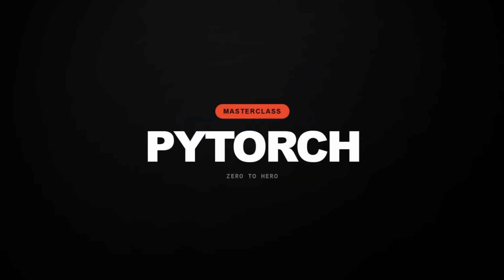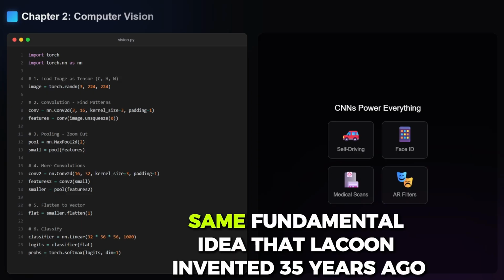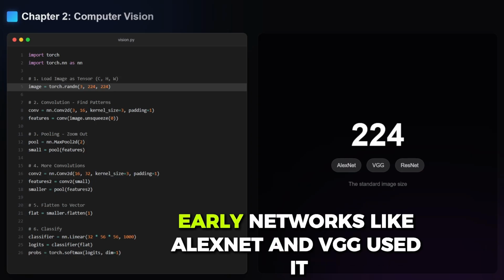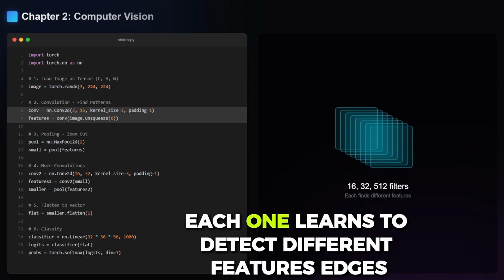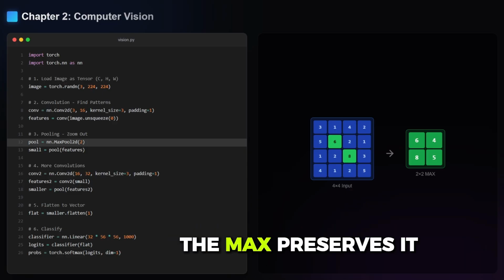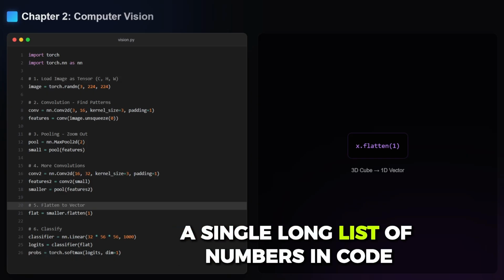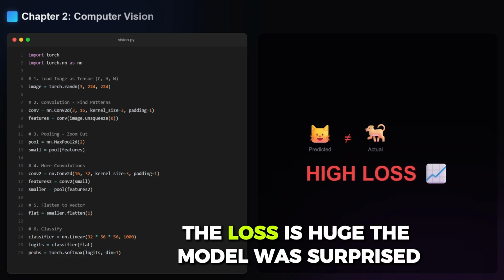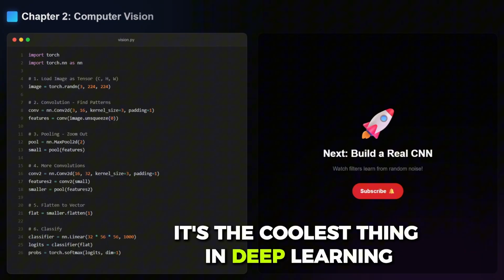How Computers See: Build a CNN from Scratch (PyTorch)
In 15 minutes, you're going to truly understand how computers see. We move past the surface-level "magic" and visualize exactly what happens inside a Convolutional Neural Network (CNN).

We'll start with the history of vision (LeNet, AlexNet), break down the math of Convolutions and Pooling using simple 3D visuals, and then write the actual PyTorch code line-by-line.

🚀 What you'll learn:

Why computers are naturally "blind" to images
The history of Deep Learning (1989-Today)
How Convolutions (Flashlight) and Pooling (Zoom) work
Understanding Tensors (Channels, Height, Width)
Building a full Image Classifier pipeline in PyTorch
⏱️ Timestamps: 0:00 - Hook: Teaching rocks to see 1:30 - The Problem: Images are just numbers 3:00 - History: LeNet to AlexNet 5:15 - What is a Tensor? (3, 224, 224) 7:00 - The Eye: Explain Convolution (Conv2d) 9:45 - The Focus: Explain Pooling (MaxPool2d) 12:00 - The Brain: Flatten & Linear Layers 14:30 - Full Pipeline Recap

🔗 Resources: